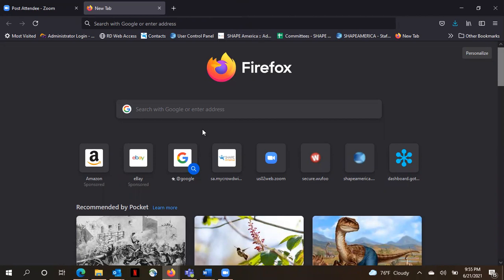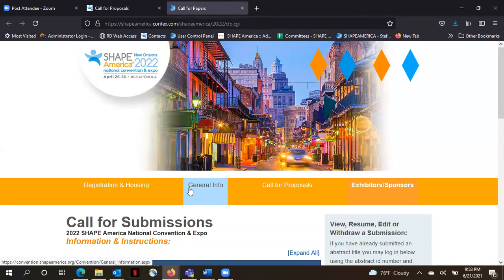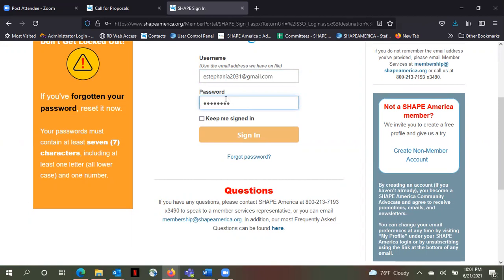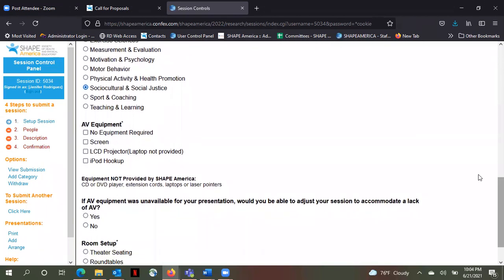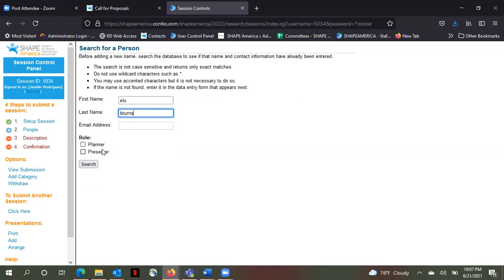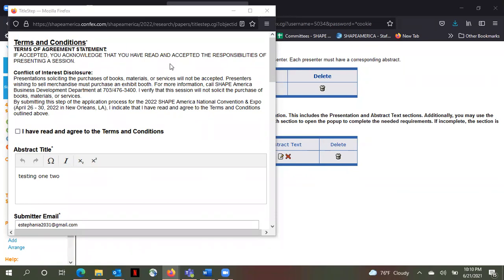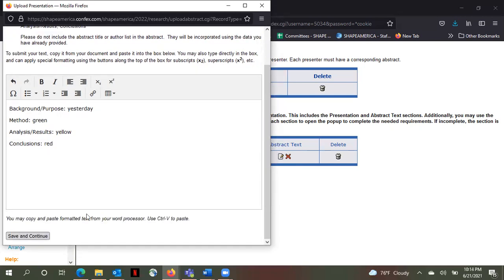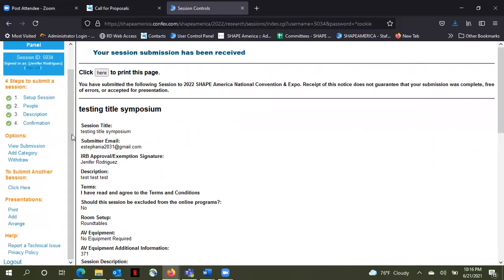SHAPENOLA - Call For Proposals - Symposium Tutorial